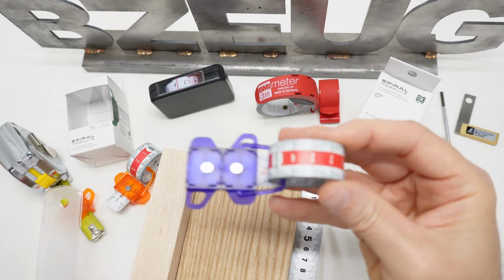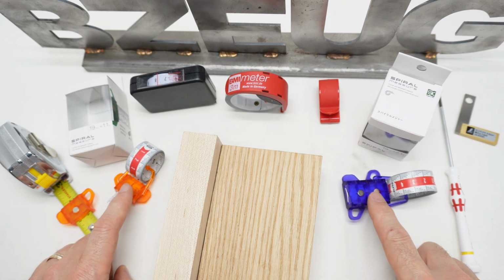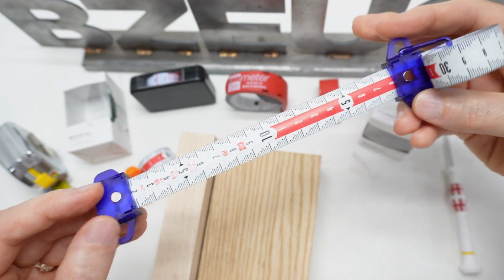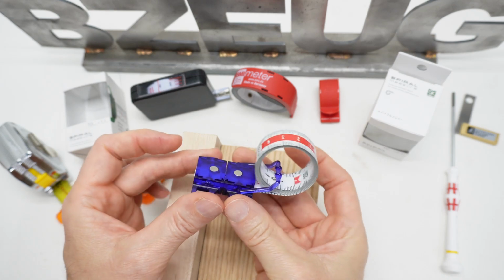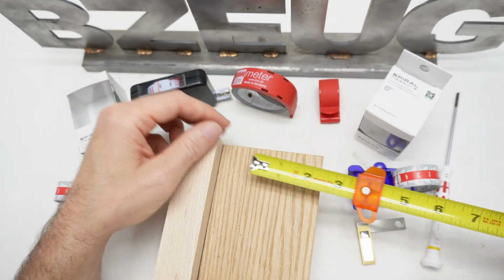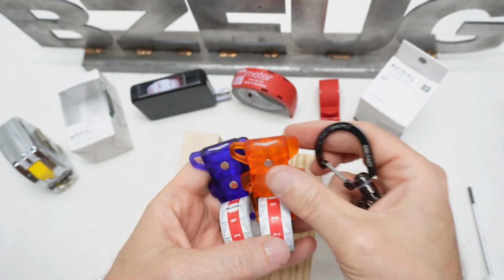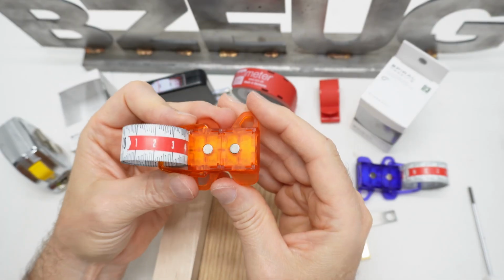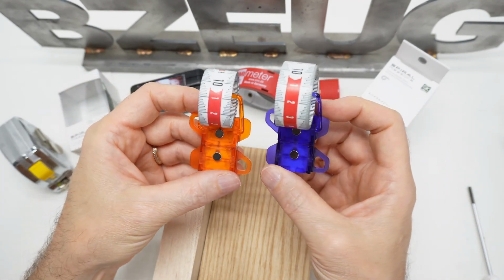Niigataseiki Spiral Measure made in Japan.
for Instagram, Amazon store and more
Niigataseiki products on Amazon USA
I found one variation on Amazon USA!
THREE LENGTHS rather than two I mentioned in video:
  Long 2.1m shown in video:

BMI Tape Measure

Shop on Amazon Japan in Yen (better exchange rate) without any foreign transaction fees with Amazon VISA